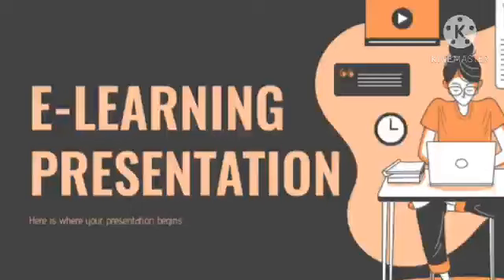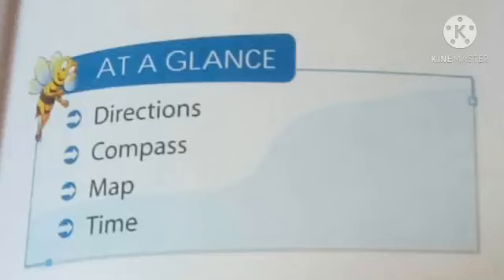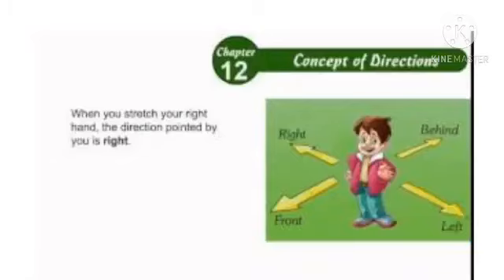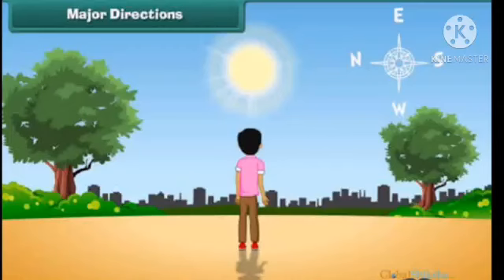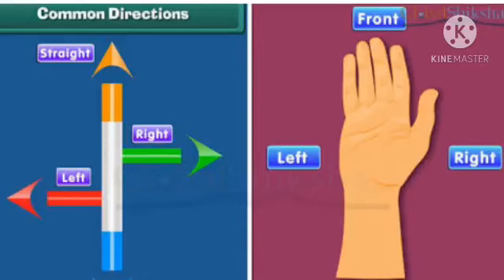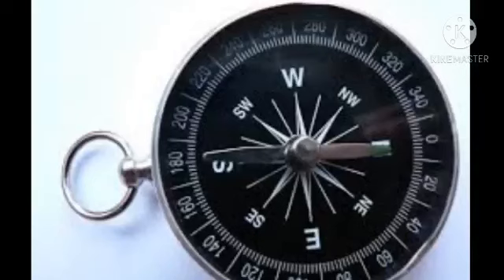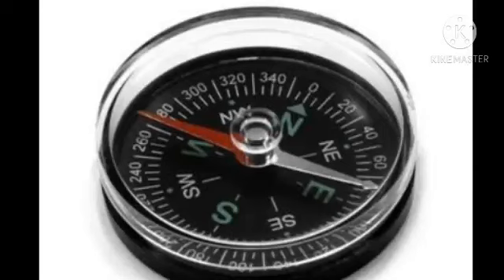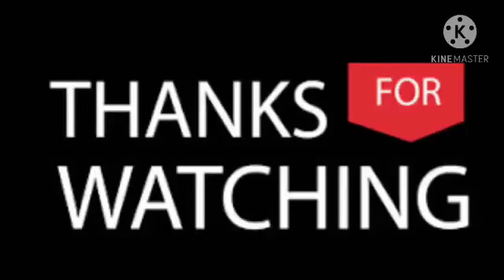CLASS-II.SUB- SST. LE-15 (DIRECTIONS & TIME).( PART-1)